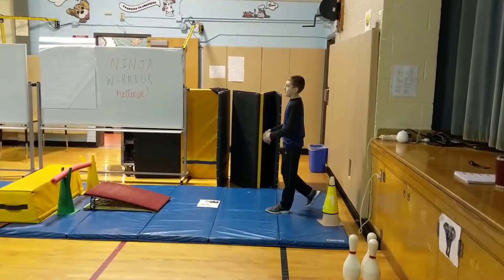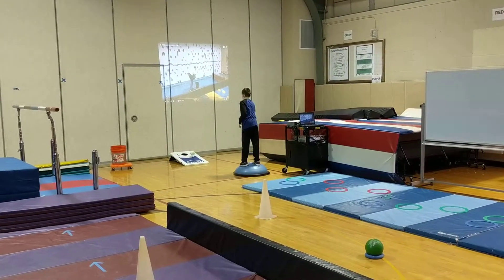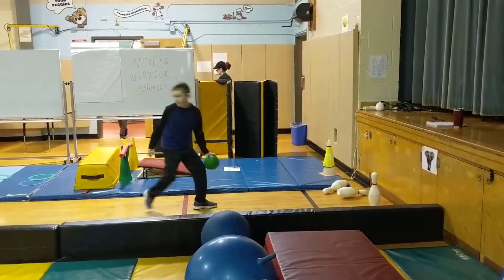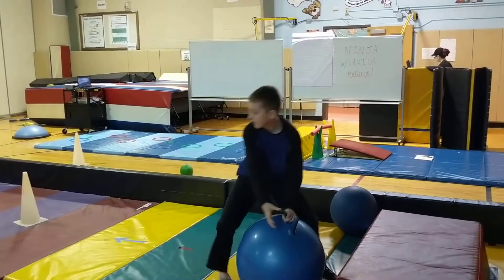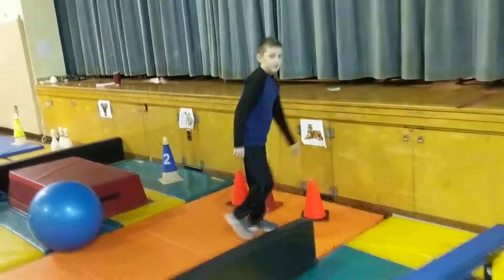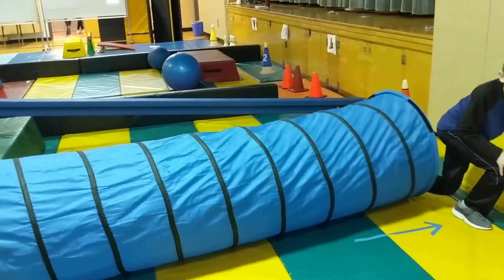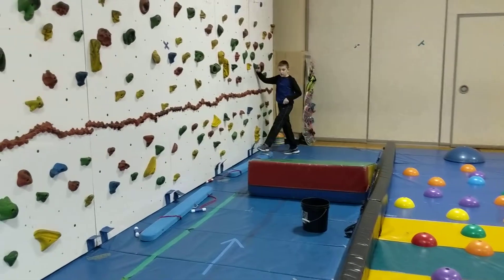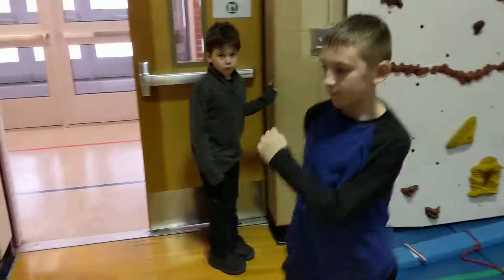Full ninja warrior course day 2